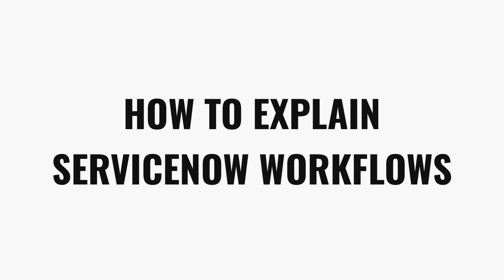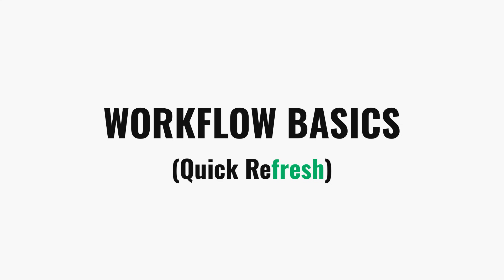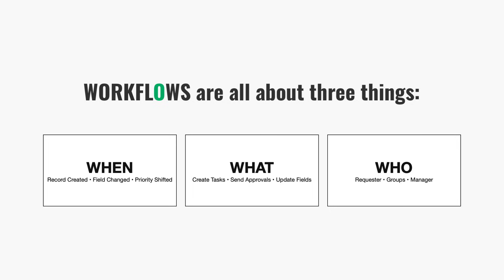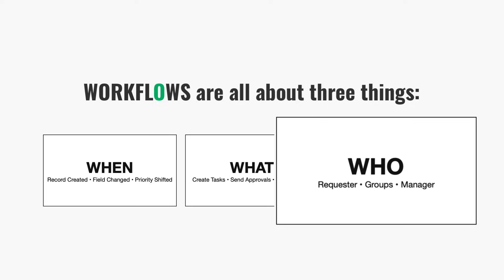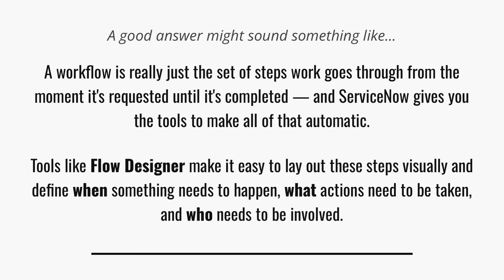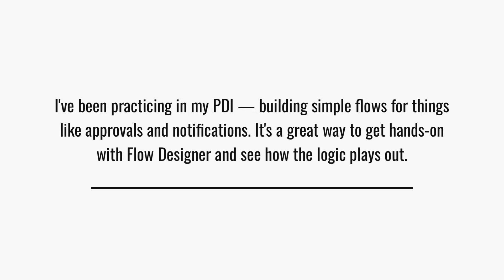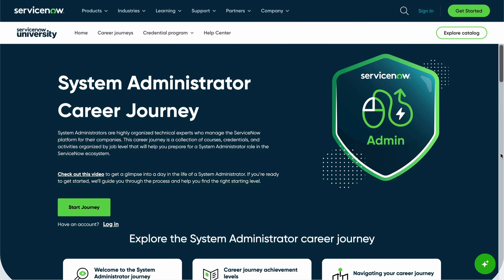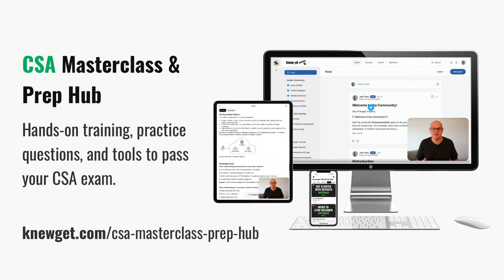How to Explain ServiceNow Workflows (Beginner Guide + Interview Tips)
Understanding how ServiceNow workflows really work can set you apart in interviews and on the job. In this video, I break down the core ideas behind ServiceNow automation (when, what, and who) and show you how to talk about workflows clearly, confidently, and in a way that sounds like real experience. Perfect for beginners, CSA students, and anyone prepping for a ServiceNow interview.

You’ll learn:
• What a workflow actually is (in plain English)
• How triggers, actions, and participants fit together
• How Flow Designer builds the logic behind a workflow
• How to talk about your experience, even if you’re new
• A sample interview-ready explanation you can model
• Why workflows matter for the CSA exam and real jobs

► Chapters

00:00 – Intro: How to talk about ServiceNow workflows
00:48 – The real interview question behind workflow prompts
01:35 – Memory Refresh: What a workflow really is
02:25 – The three parts of every workflow: When, What, Who
03:21 – How to answer workflow questions confidently
05:07 – CSA Certification Intro
05:28 – Outro: CSA Study Guide + CSA Masterclass

► Get the Study Guide + Course
• CSA Study Companion eBook (Free): A simple, beginner-friendly guide that explains core ServiceNow concepts and helps you prepare for the CSA exam.

• CSA Masterclass & Prep Hub: Hands-on training, practice questions, and tools to pass your CSA exam and build real platform confidence.